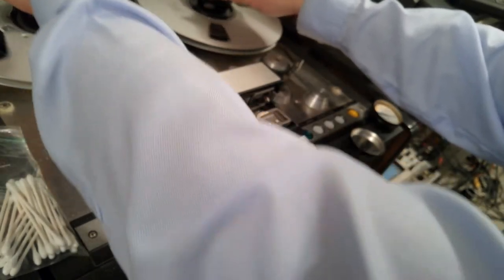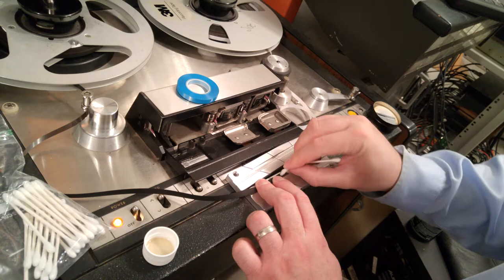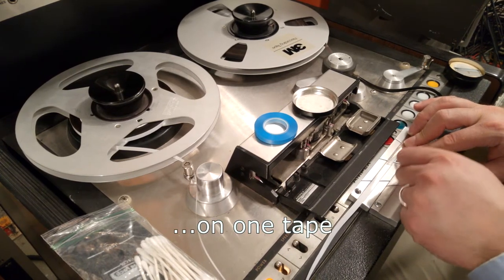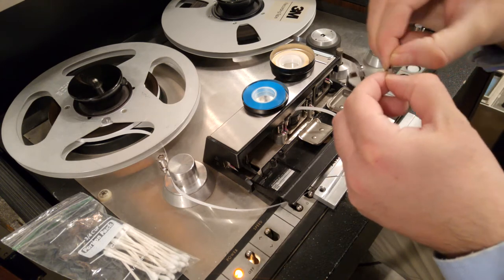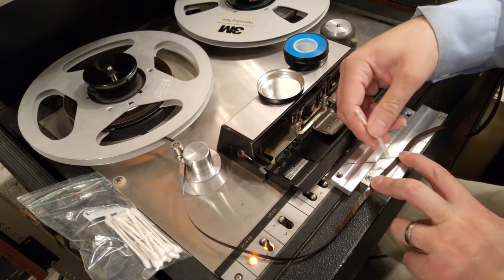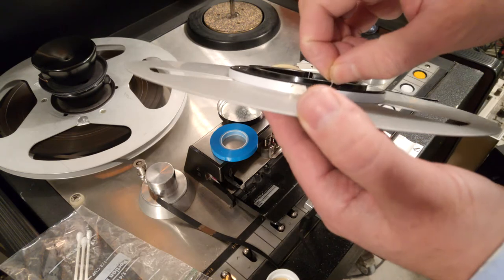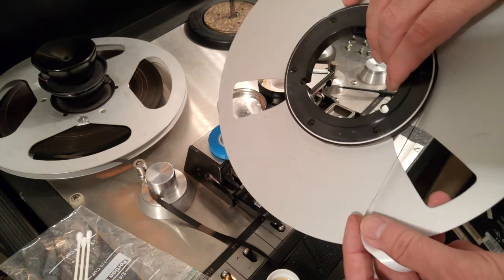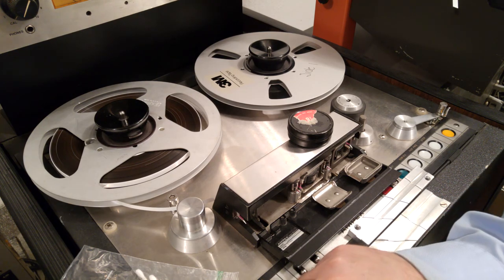Preparing a Tape for Mastering; Repairing Bad Splices